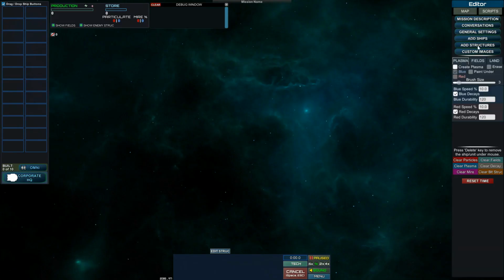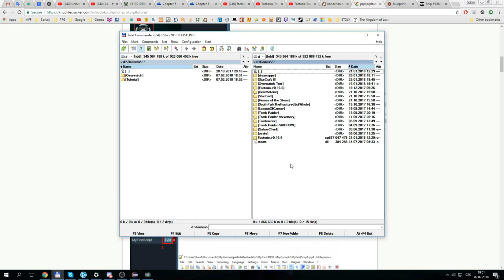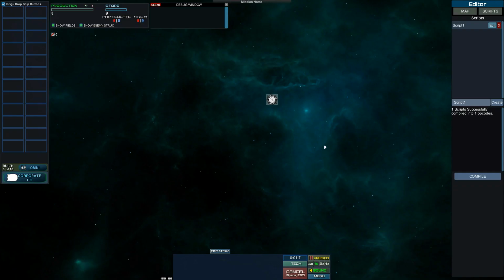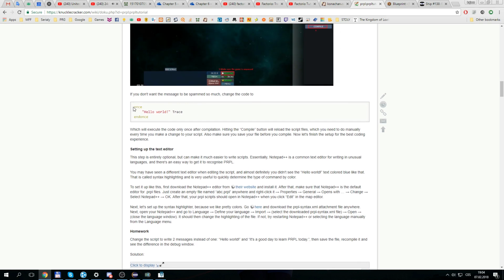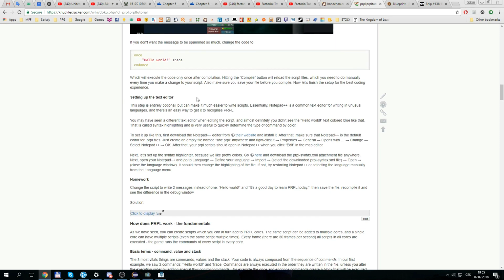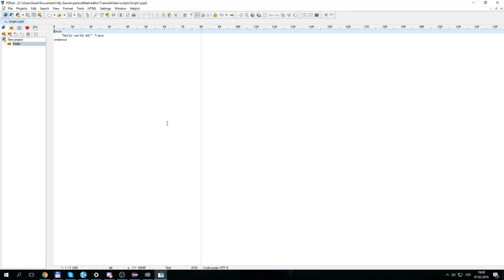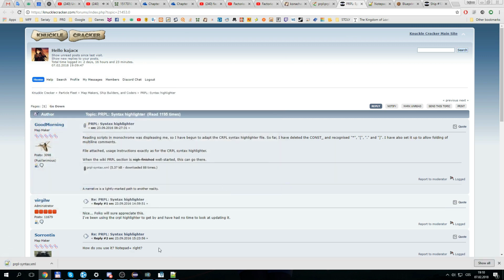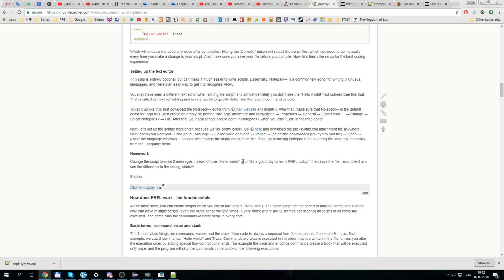PRPR Tutorial S01E01: Making your first PRPL script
First video in a new PRPL tutorial series. In this video you will learn how to create a simple script that just prints a message and add it to a core.

Timestamps:
0:00 - introduction
1:07 - making an prpl core with an empty script
1:57 - editing and running the script
6:44 - setting up notepad++ as the text editor
11:04 - the homework

(I ran into some problems while editing the video, so the timestamps might not be 100% accurate.)

If you are interested here is the edited out part where I run into some problems with the notepad++ instalation